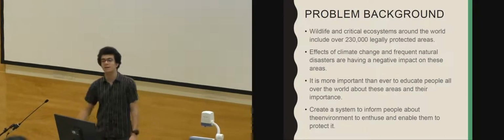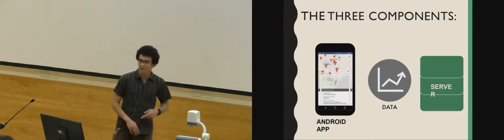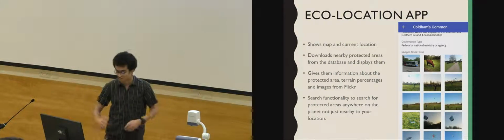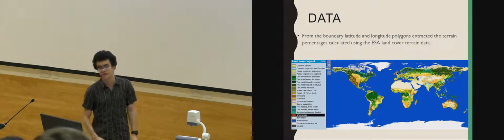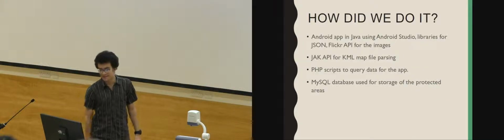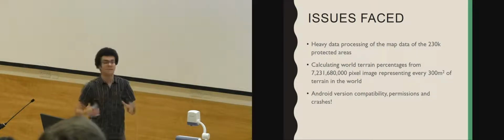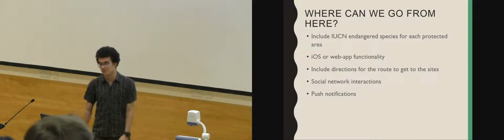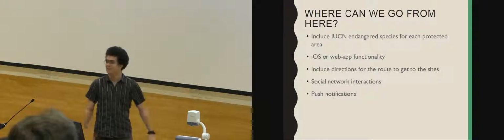Design Projects 2017 - Group Foxtrot - Eco-Location